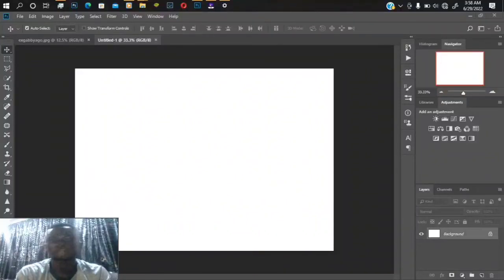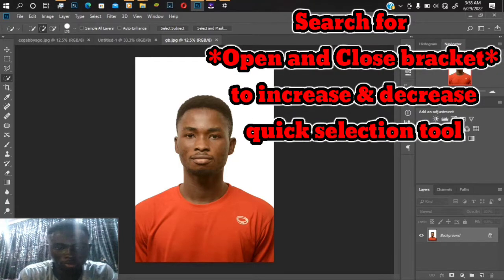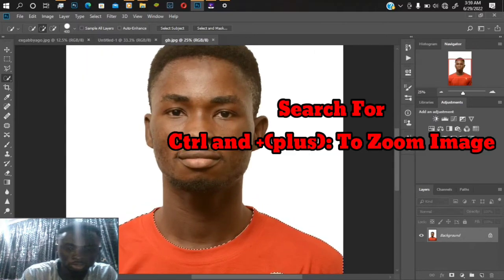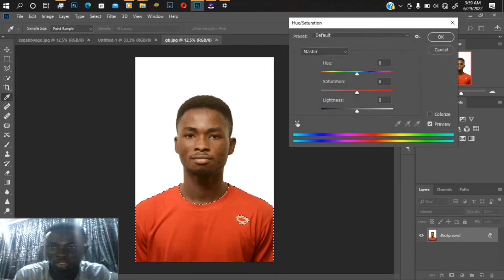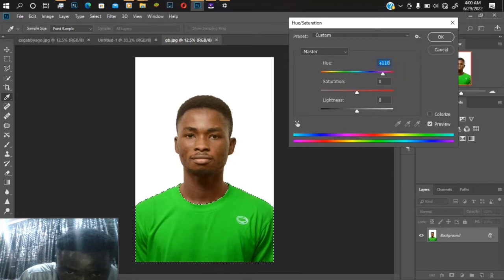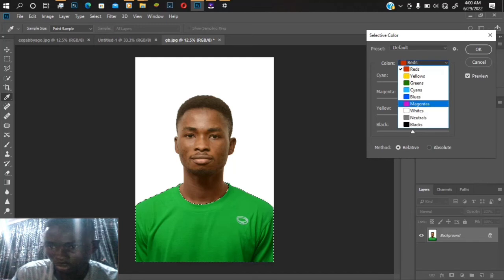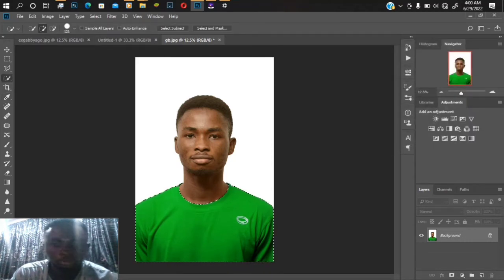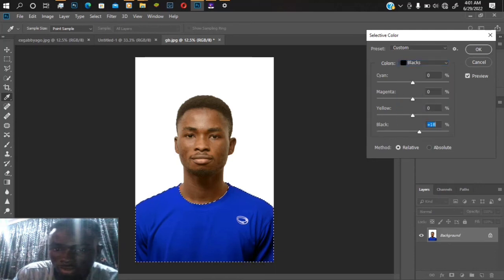Change Image Color and Object | Change image Colour | Photoshop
Follow the strategy on the video

and please 🥺 comment if there is any challenges or anything we need to improve ON